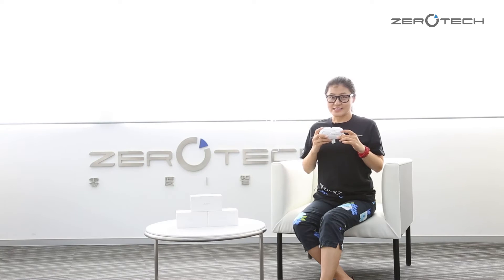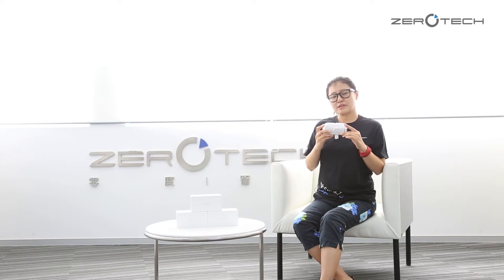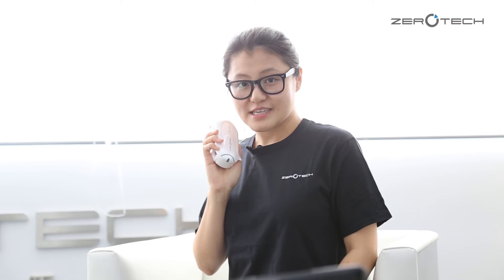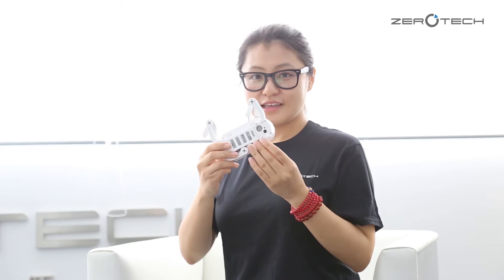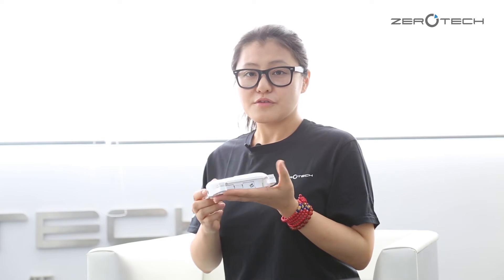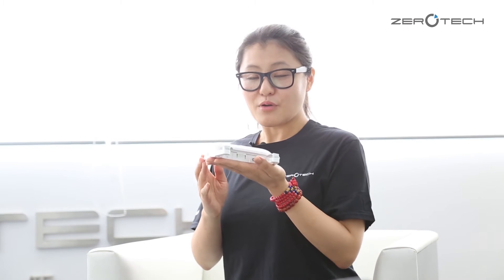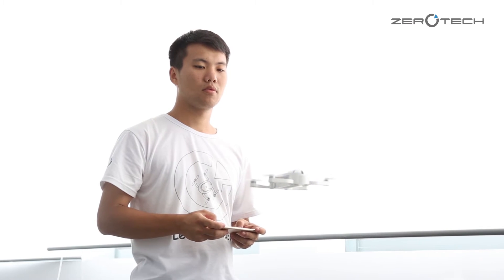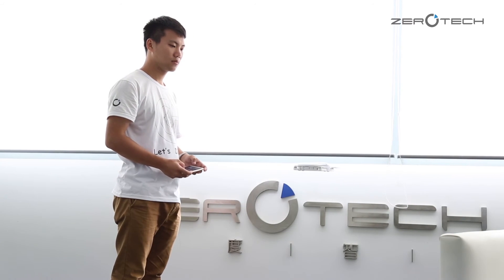Take the advantage!!! Are you the next one to fly a ZEROTECH DOBBY?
DOBBY is the first pocket sized mini selfie drone that weighs only 199g, it can capture 4K images and 1080p HD video.